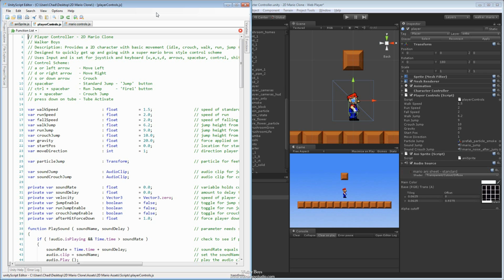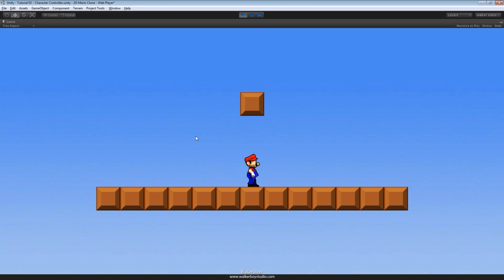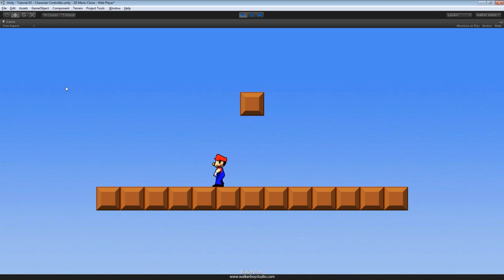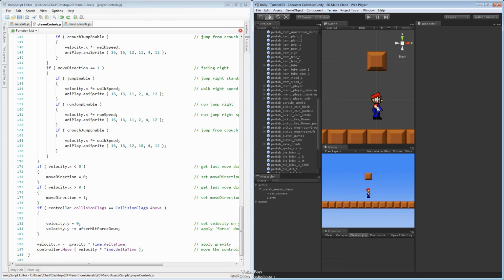part 3 10 controller code conclusion